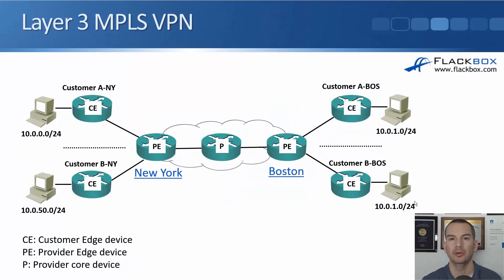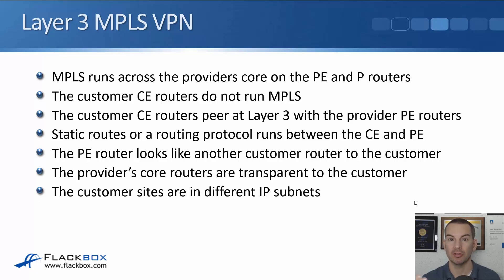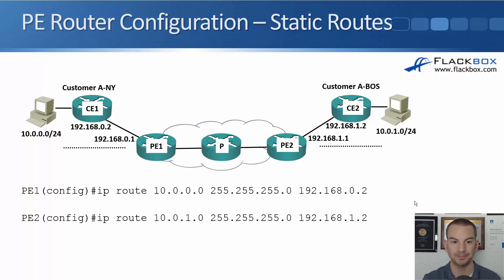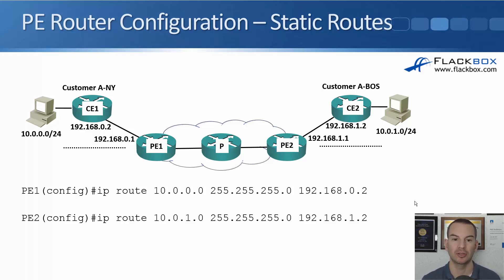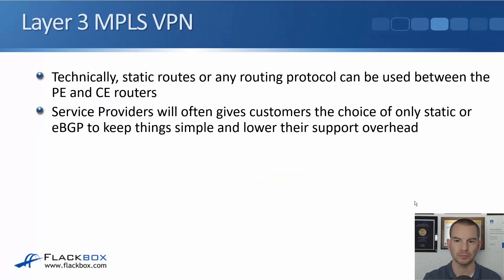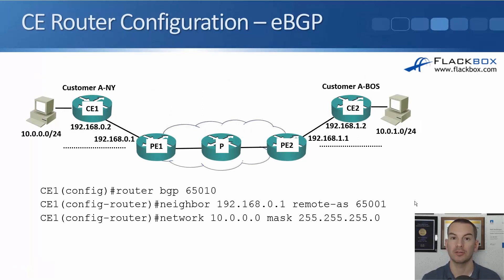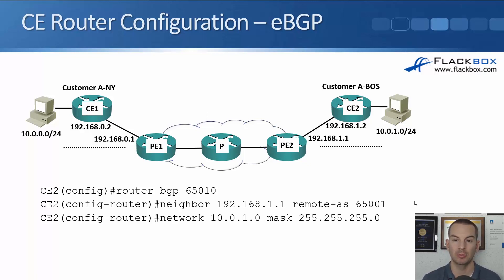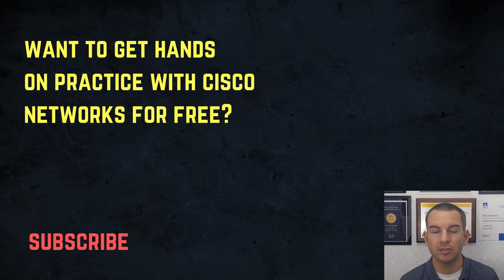Cisco BGP in MPLS Networks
In this lecture, you'll learn how Border Gateway Protocol (BGP) is used for layer 3 Multiprotocol Label Switching (MPLS) VPNs.

for the full blog post with text and screenshots.

Thanks!
Neil